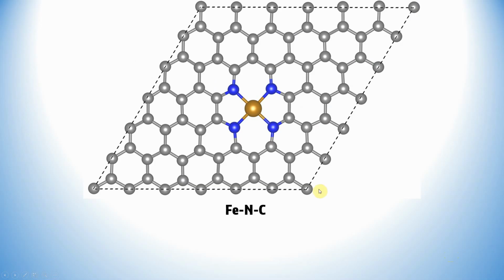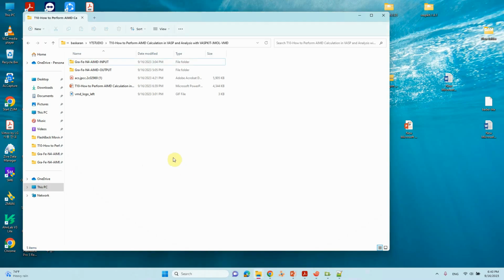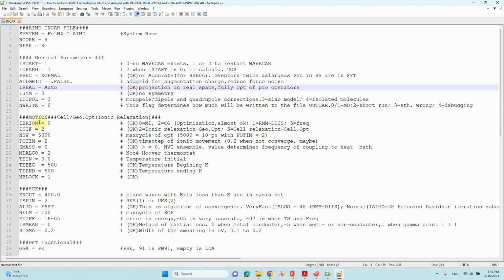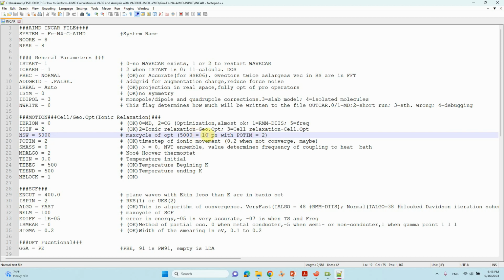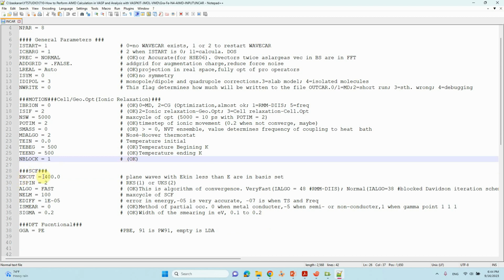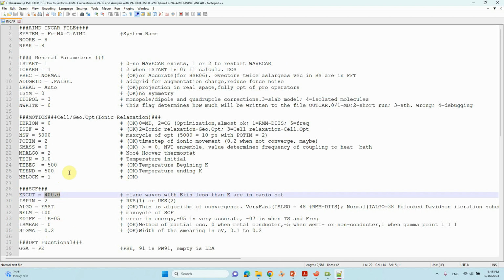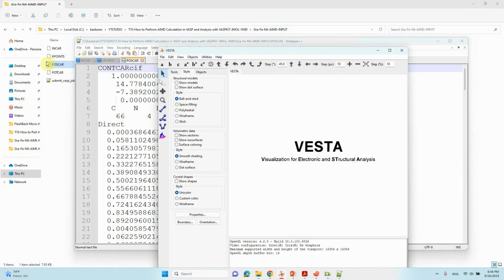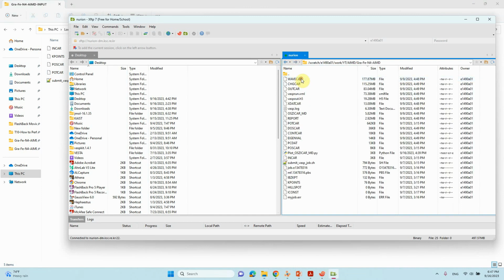How to Perform AIMD Calculation in VASP and Analysis with VASPKIT and VMD - Part 1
Greetings, esteemed colleagues! We are delighted to offer a heartfelt welcome to each one of you. Within this video presentation, we are eager to present a comprehensive guide that will lead you through the process of conducting AIMD Calculations in VASP and subsequent analysis using VASPKIT and VMD. Your contributions are of immense significance to us, and we wholeheartedly appreciate your enthusiastic engagement.